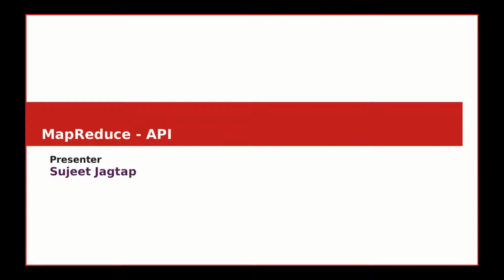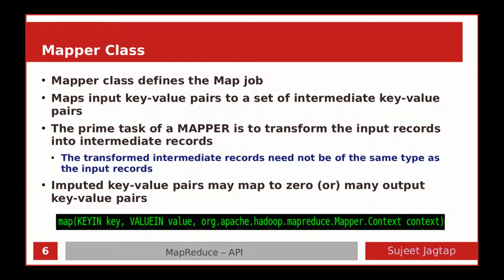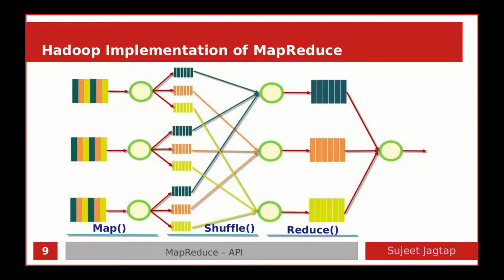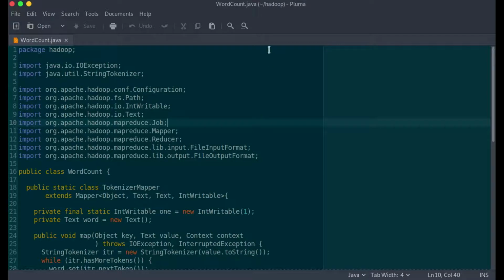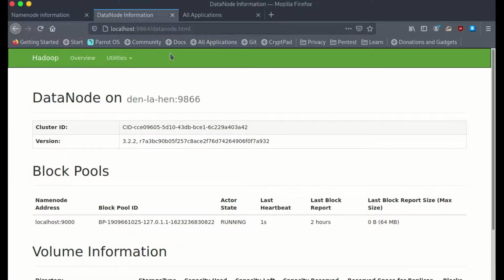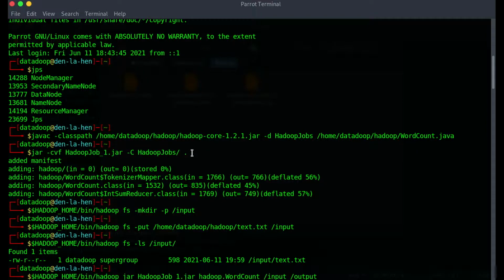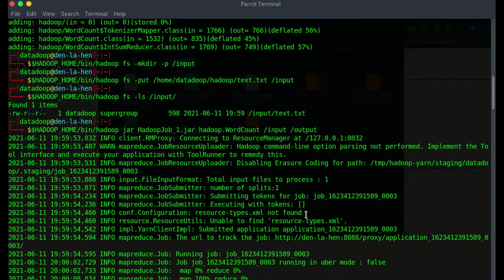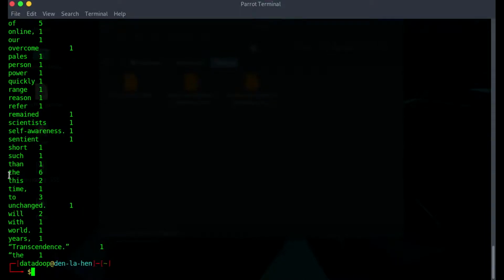Part 2: Executing a MapReduce code in the Hadoop cluster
A walk-through of how to execute a MapReduce job in the configured Hadoop cluster.